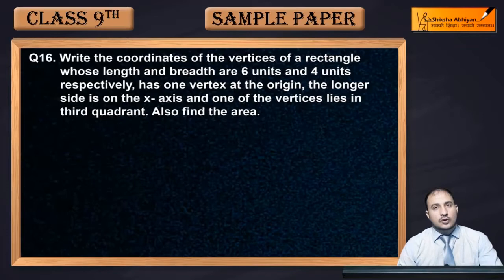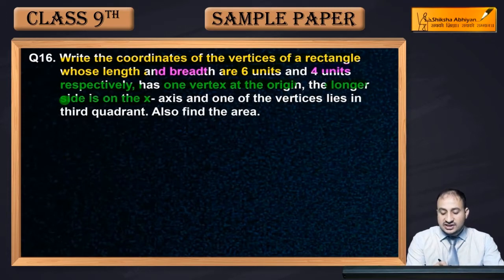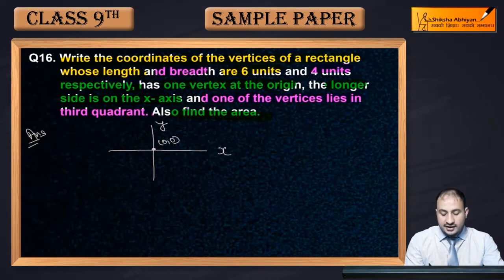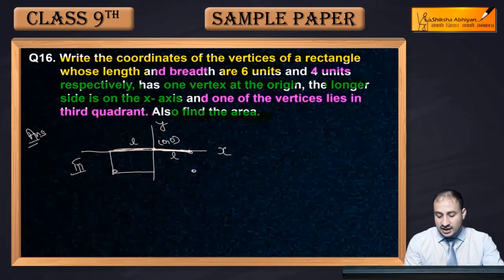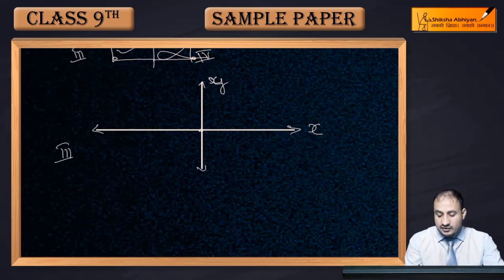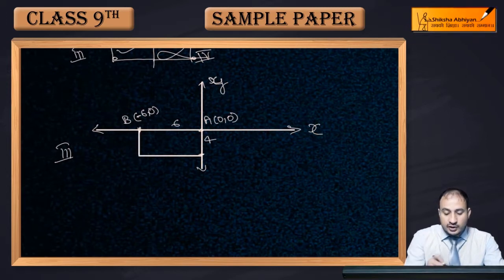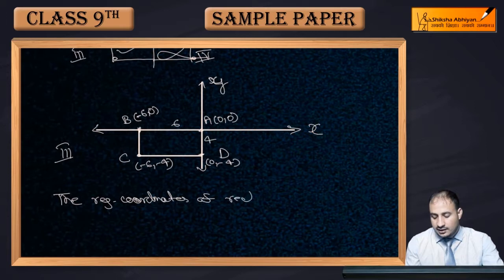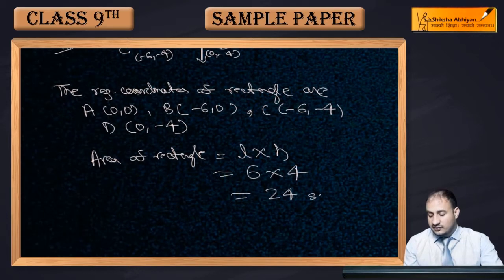Q16 Write the coordinates of the vertices of a rectangle whose sides are: -CBSE Class 9 Maths